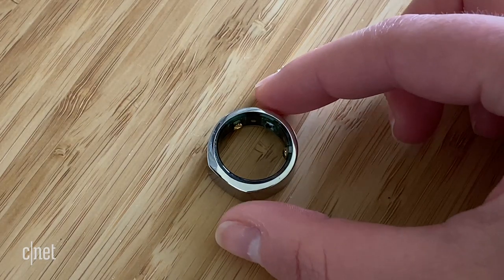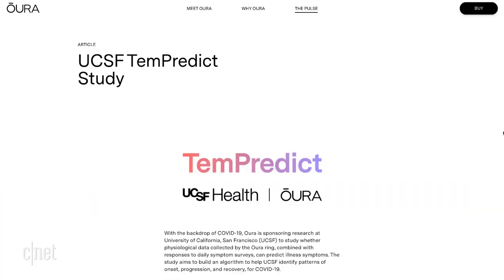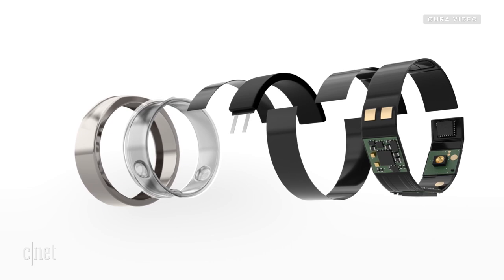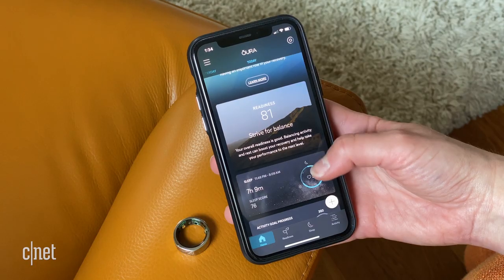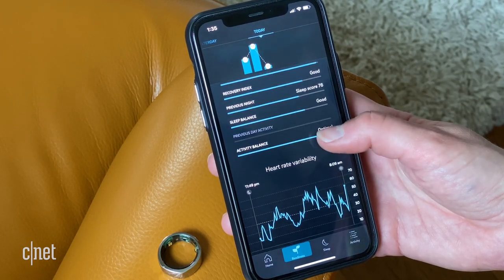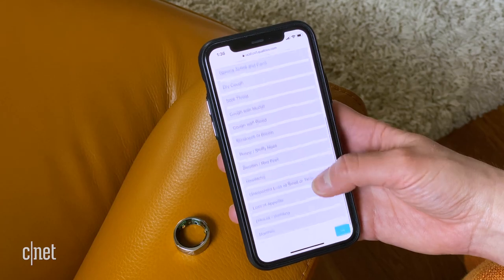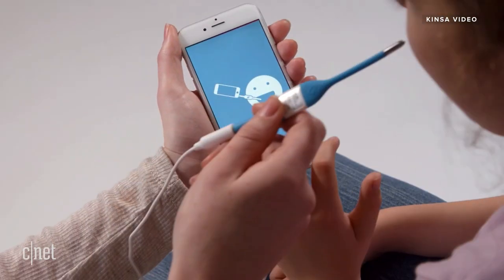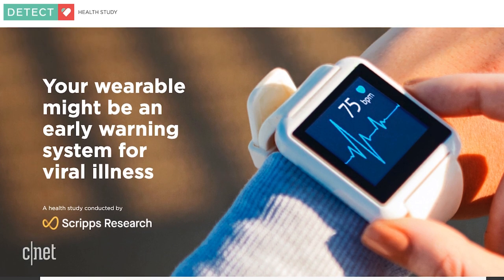This smart ring may detect early signs of coronavirus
Can a smart ring hold clues to the early detection of COVID-19? A new study at the University of California, San Francisco is using the Oura ring to collect metrics such as body temperature in the hope of building an algorithm that can predict the onset of the coronavirus.